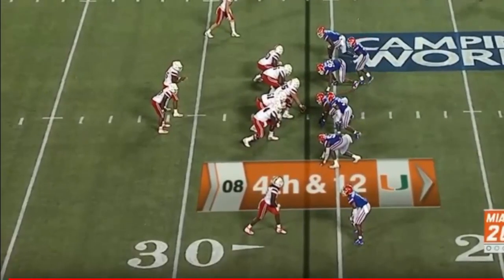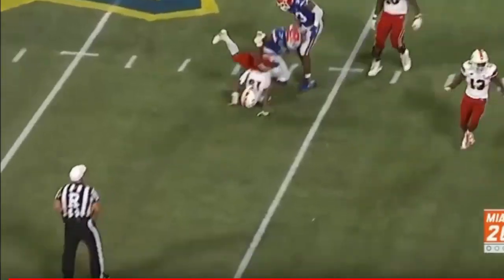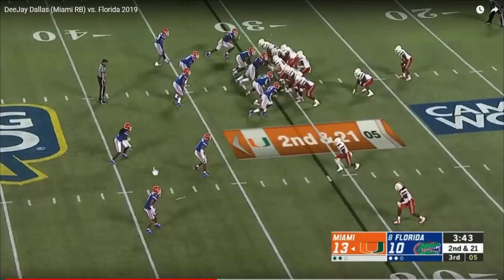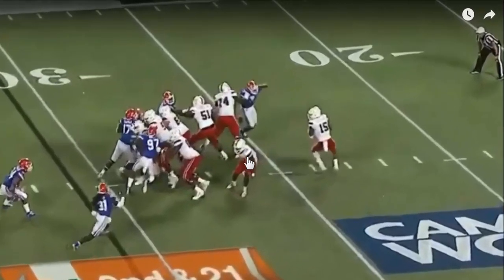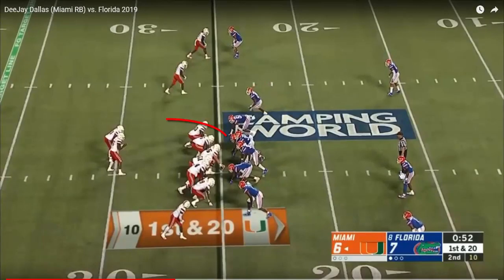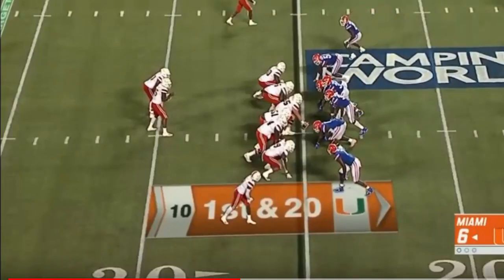Matt Waldman's RSP Boiler Room No.258 RB DeeJay Dallas (Miami): All-or-Nothing Pass Pro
Matt Waldman's RSP Boiler Room examines Hurricanes running back DeeJay Dallas's pass protection and discovers that this 2020 NFL prospect has an all-or-nothing game as a blocker.